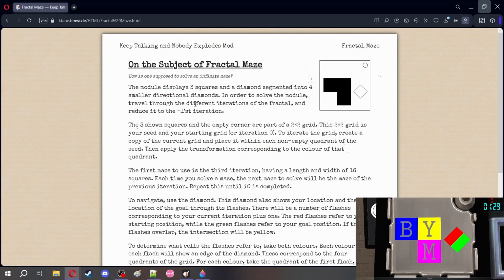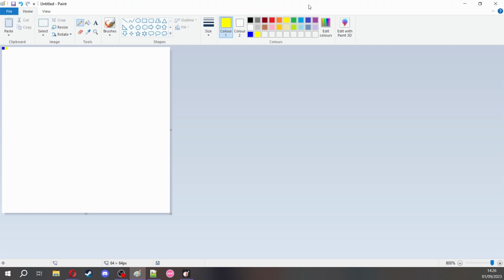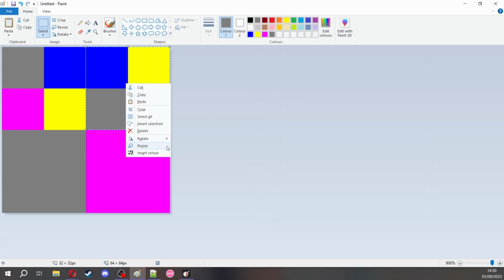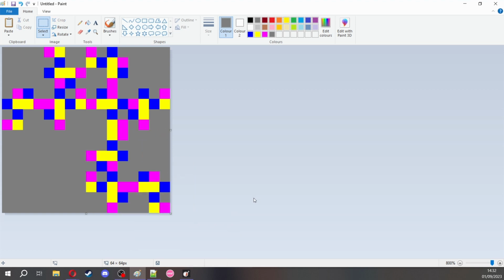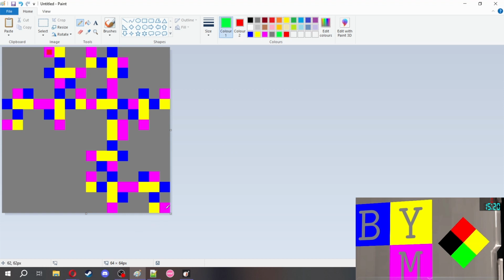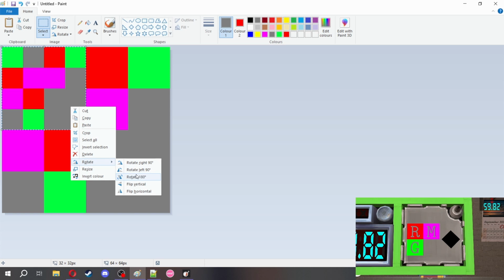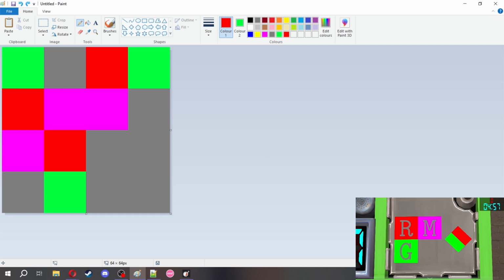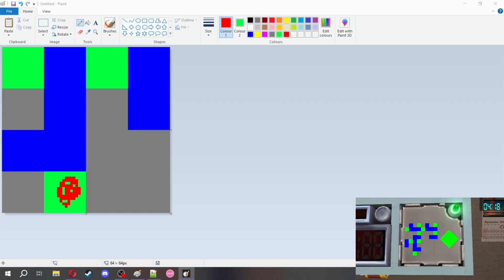KTANE - How To - Fractal Maze [ENG]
Yes, I know Axo made a tutorial but I recorded this one long ago and figured I might as well upload it because Axo said he felt like his way was scuffed, so we'll see if this is more coherent. Idk.

Video Timestamps:

0:00 Introduction
0:47 Basic Synopsis
2:48 Defuser Process
3:13 What is a fractal?
3:50 My Method of Creation
12:16 Solving the Module
18:30 Doing another one
24:01 Another one, but actually with sound
26:37 Outro

Thumbnail created by Obvious